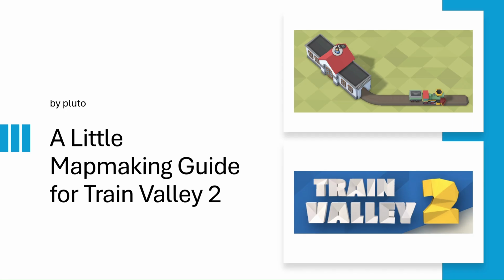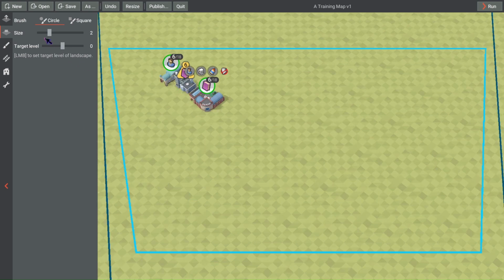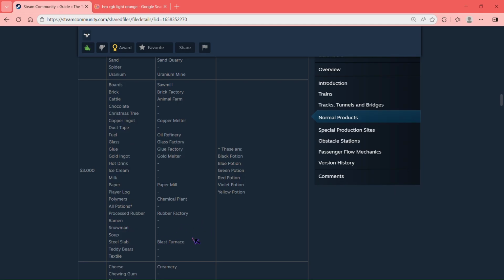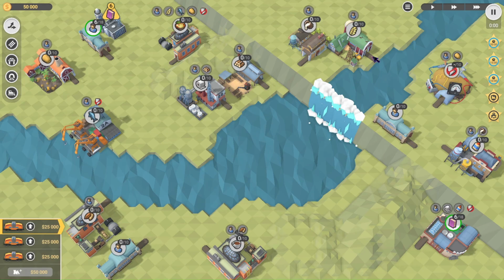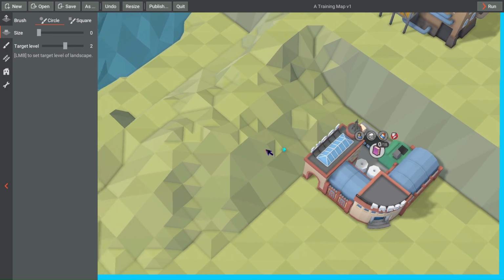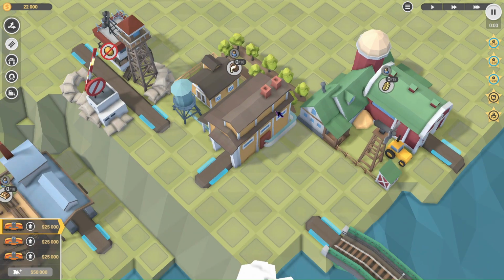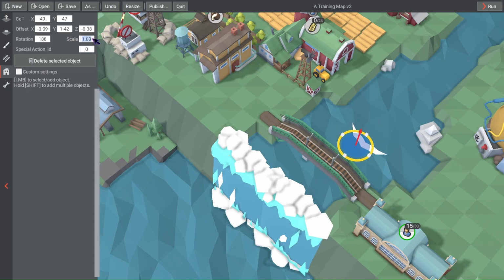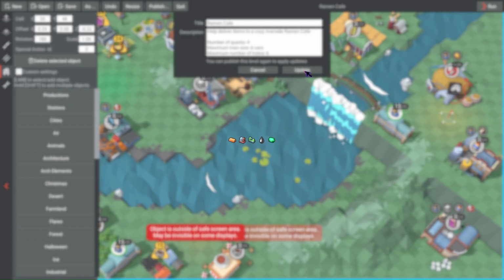Mapmaking from Start to Finish: A Train Valley 2 Level Editor Guide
This guide is pretty long (2 hours!) so I've broken down the Table of Contents by location in the video guide as follows:

0:00:10 Why this guide?
0:01:21 Level Editor: opening, creating, resizing maps
0:04:43 Home Tab: object selection, essential object categories
0:05:40 1) Cities and Quests, object movement, undo
0:07:47 2) Stations, station properties
0:09:12 3) Productions, all 3 essential objects
0:10:27 Map funds/trains/goals; testing a map; commuters
0:15:11 A Full-Fledged Map: Coming up with ideas
0:16:57 Terrain editing, shapes/heights, pond/plateau/river
0:25:22 Water, water heights, waterfalls, object scales
0:29:46 Offsets and making sense of coordinate names
0:33:32 Internet resources: Yokuyin’s fact book, color lookups
0:37:29 Production options: using customizable factories, setting up product chains, electricity considerations
0:44:47 What about Books? Continuing the design and layout
0:50:36 Pondering the design: map reorganization
0:54:06 Enhancing Cities and Quests, multiple City Quests
0:58:50 Station/product capacity/speed; electricity ratios
1:02:20 Fix crowded Cities, balancing Workers and Productions
1:07:04 Terrain updates: paths, functional slopes, tunnels
1:14:30 Bridge options: prebuilt items, preventing, deleting
1:20:56 Testing Quest deliveries, fixing custom Cities
1:22:10 Playtests 1, 2, 3: adjusting Workers, versioning, examining playthroughs, balancing strategies
1:26:30 Embargos, bridge costs, Quest #’s, playtime values
1:33:43 Adding color to the level
1:36:37 Adding decorations, less painful object collection
1:40:00 Custom factories from objects, copying, water waves
1:49:26 Forests, secret areas/tracks, flares, terrain smoothing
1:55:31 Publishing levels, map goals, name, and descriptions
1:58:33 Checking the Steam Workshop, updates, change notes
2:01:04 Viewing map statistics, final map update